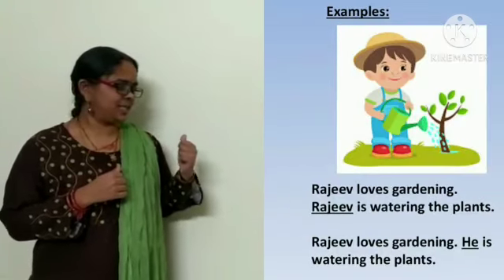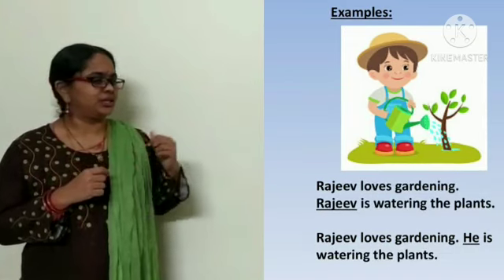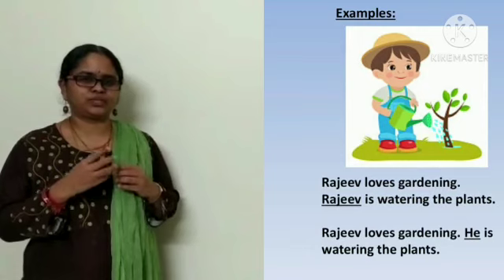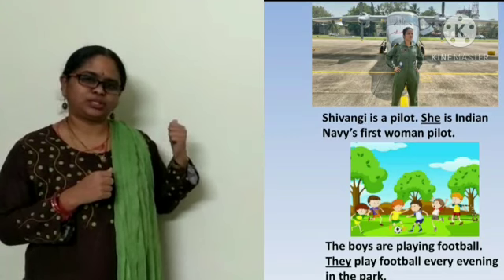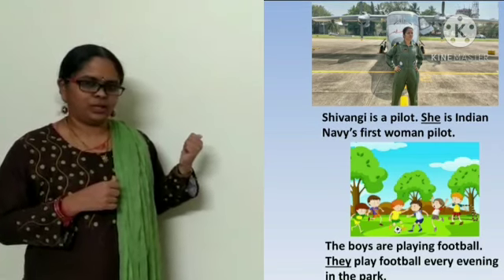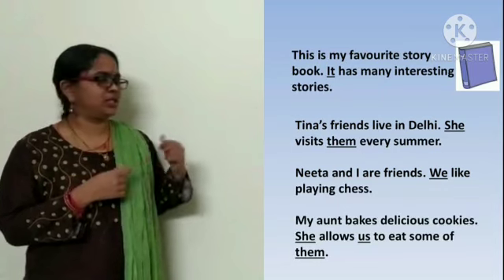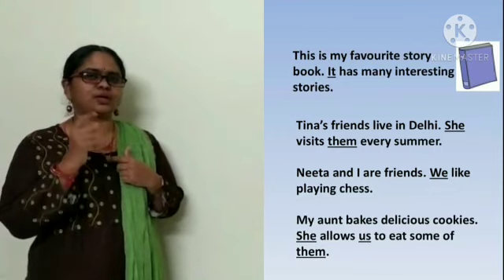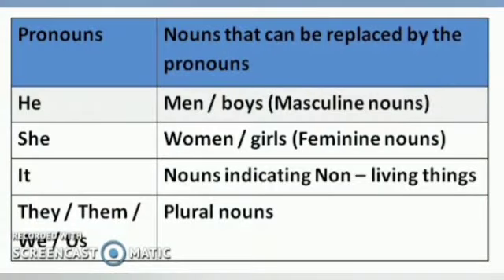English: L-4 Grammar(Pronouns)